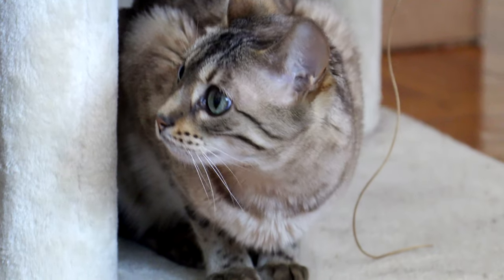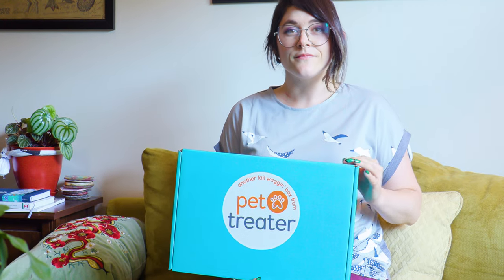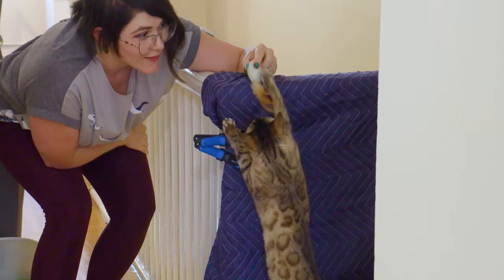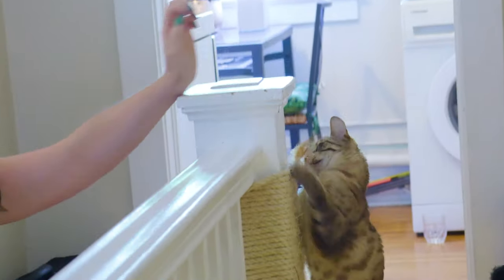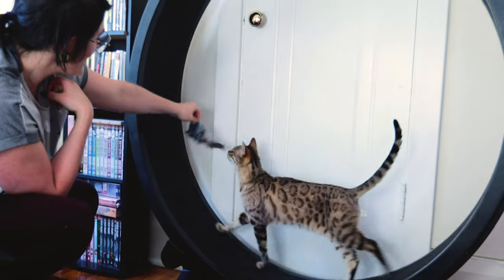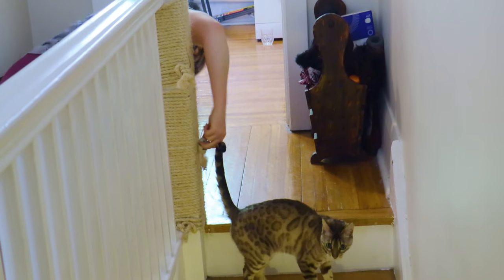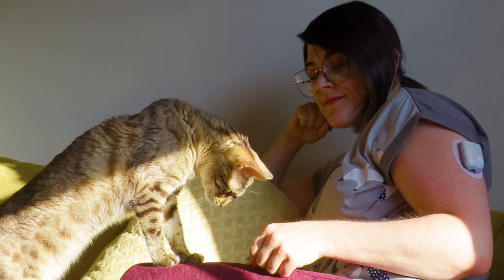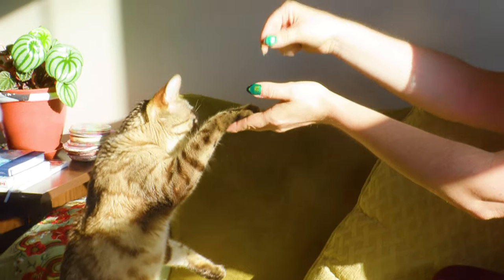Pet Treater treats Nebula, a gorgeous bengal cat from Animalogic!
Nebula, a beautiful bengal cat owned by host of Animalogic's Danielle Dufault, gets treated by Pet Treater!

Animalogic is an education youtube channel about animals. We loved introducing Pet Treater to Nebula and watching her play with her cat pack!

Video created by:
Writer, Producer: Andres Salazar, Animalogic